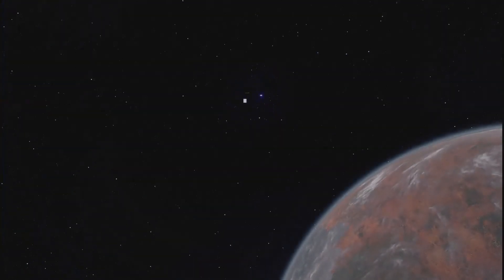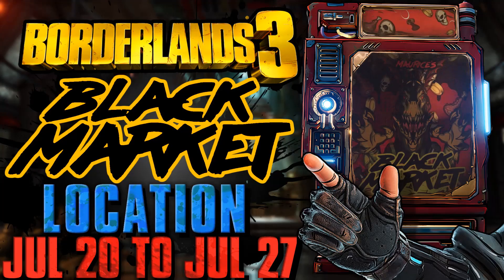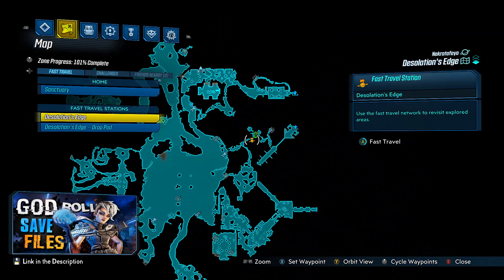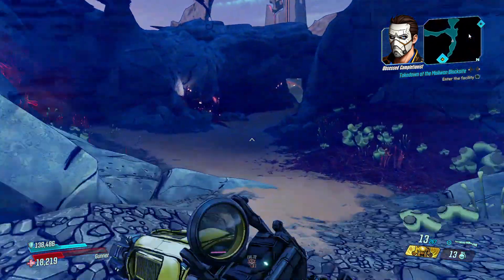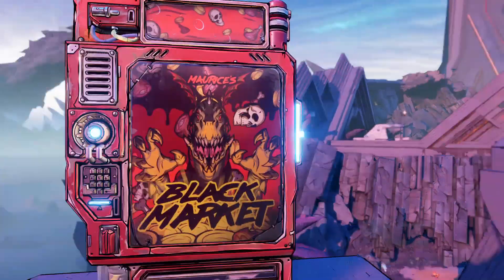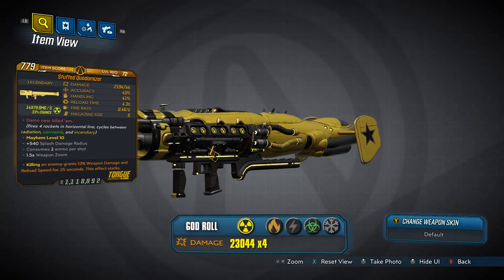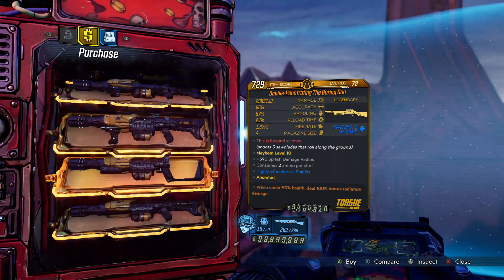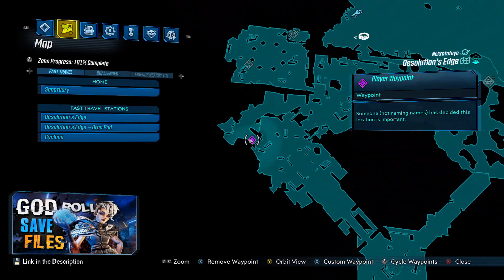Black Market Vending Machine Location!! (July 20, 2023) + GOD ROLL SAVE! - Borderlands 3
Current Location of MAURICE’S BLACK MARKET (From July 20 until July 27, 2023) - (Desolation’s Edge)

For those of you that want it, here is the God Roll Save for PC, including each weapon with an anointment (so you should be able to reroll with Crazy Earl if you want to with your main save):